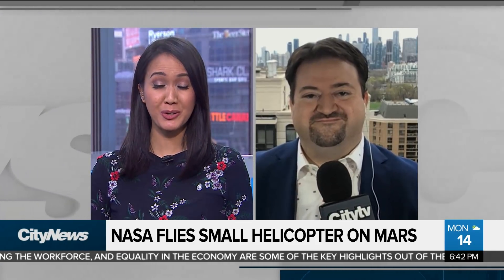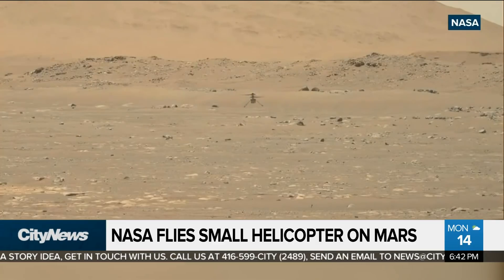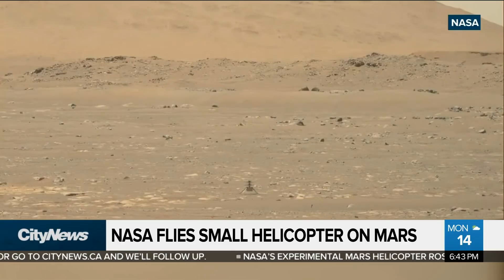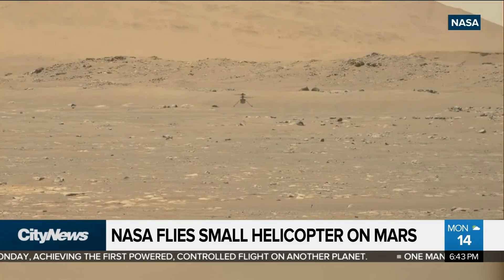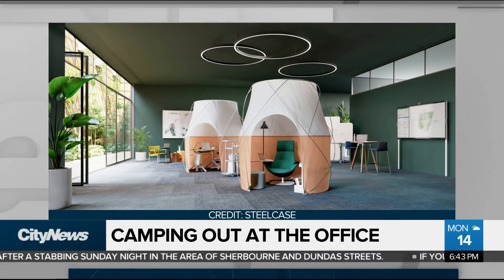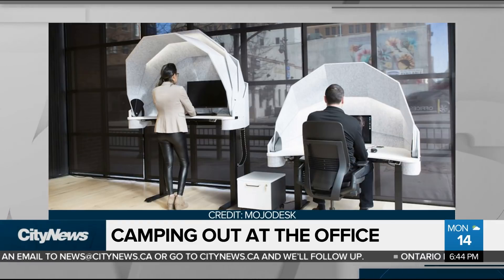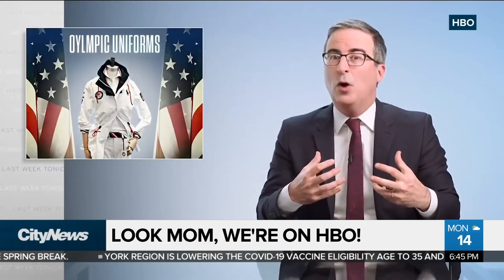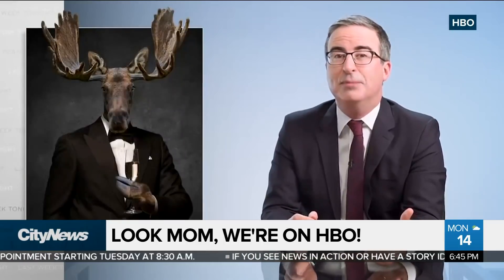NASA flies helicopter on Mars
NASA makes history by flying a helicopter on Mars. Plus, CityNews makes an appearance on 'Last Week Tonight with John Oliver'. Richard Southern and Erica Natividad discuss the day's interesting stories.